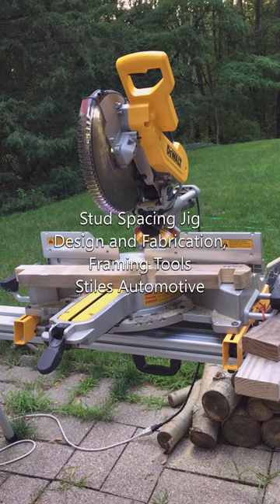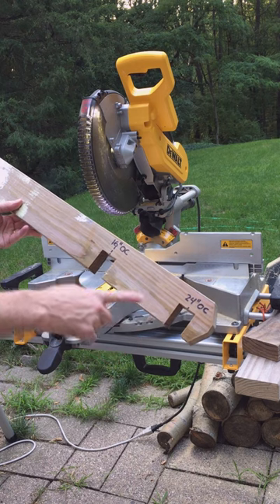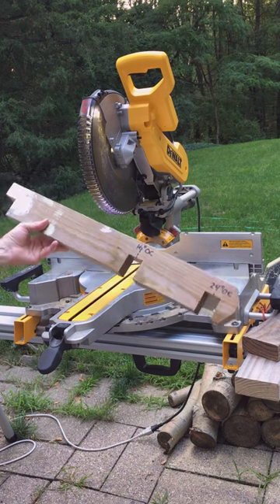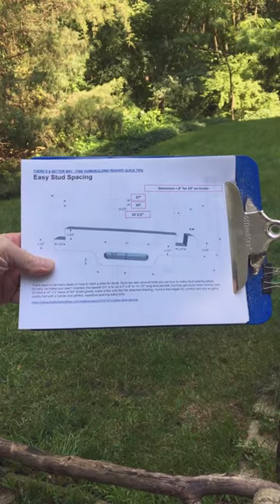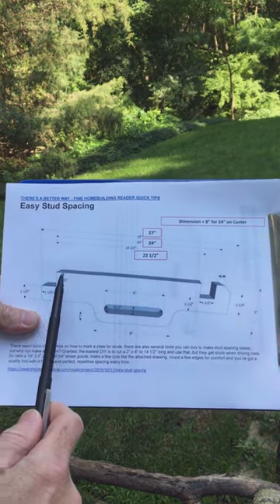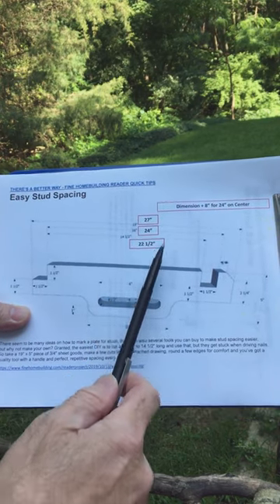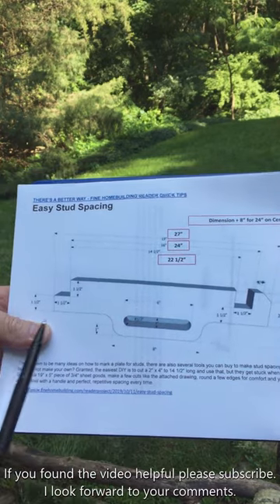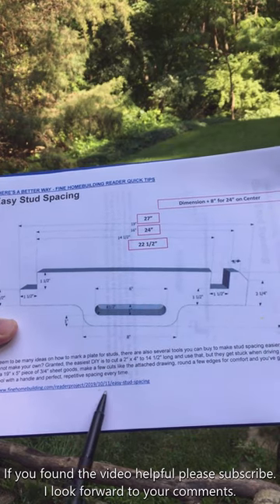Stud Spacing Jig Design and Fabrication, Framing Tools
My stud spacing jig, is an improvement to the fine homebuilding easy stud, spacing jig found in the fine homebuilding reader, quick tips.

Recommended Tools
Saw Miter Dewalt DWS780
Drill Press, DP103L
Drill Press Vise Irwin 4" 226340 Blue
Slide Table For Bench Drill(Heavy Size) YEEZUGO

Wrench Adjustable
Wrench Combination, 13mm

Consumables
Parts Cleaner 20oz 1ea
Brake Cleaner 20oz 12ea
Lacquer Thinner
Grease, Synthetic, 16 oz Can
Antiseize, Nickle, Best Value
Rag or Paper Towel or Red